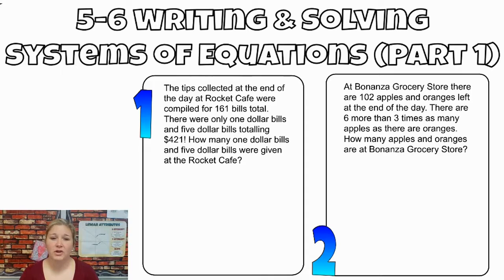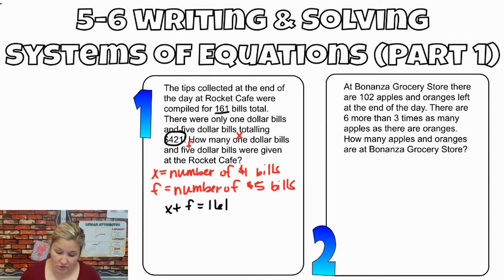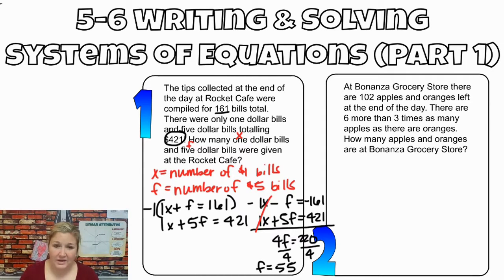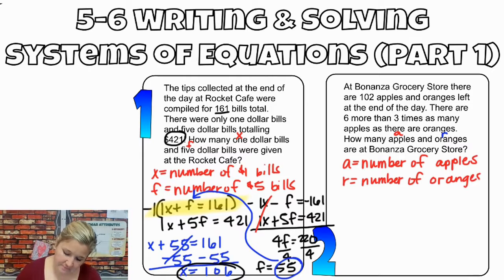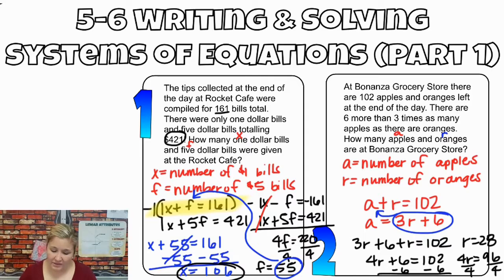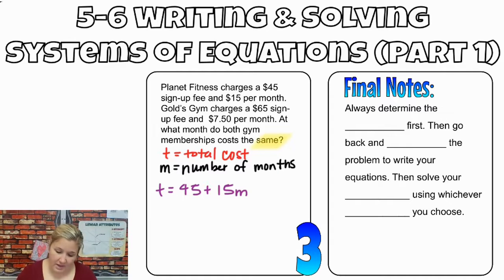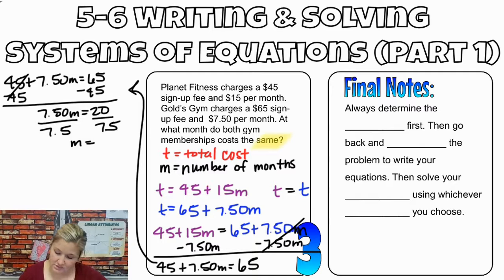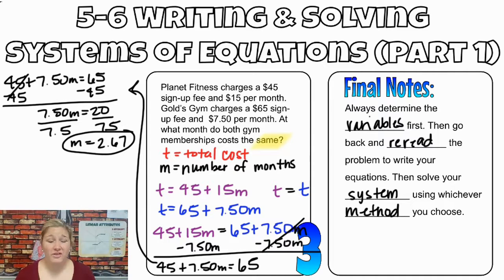Writing & Solving Systems of Equations (Part 1)